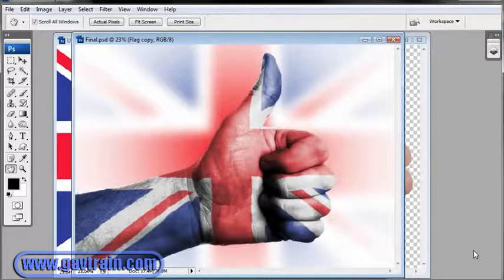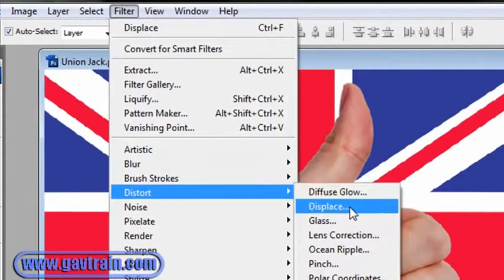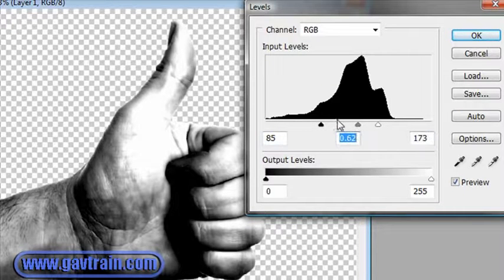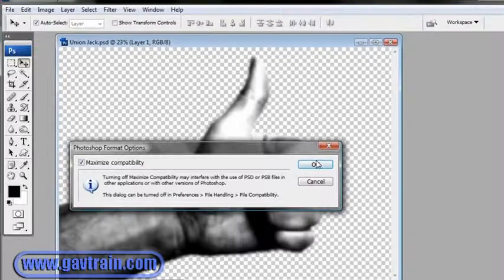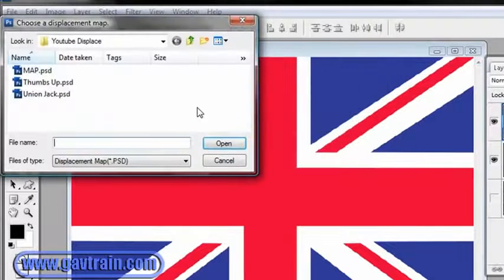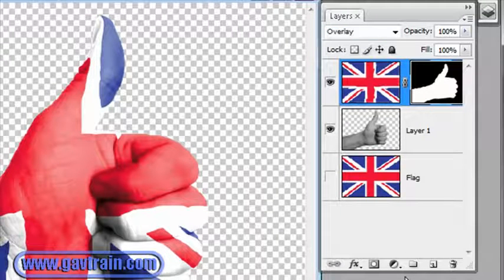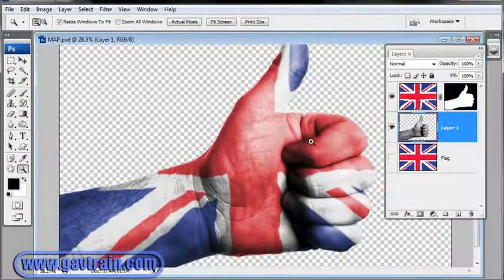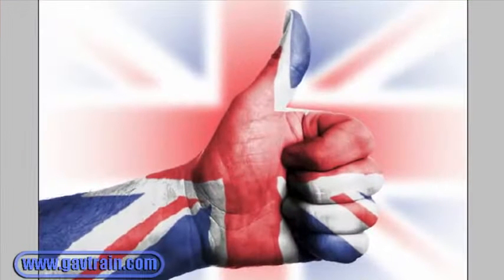Wrap a texture or pattern around an object - Photoshop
You're probably seen the effect of making an everyday object appear to be painted or made of a strange material before. The effect is popular on adverts and creative websites like worth1000 but how is it done?
Beat Tv - Beat of design !